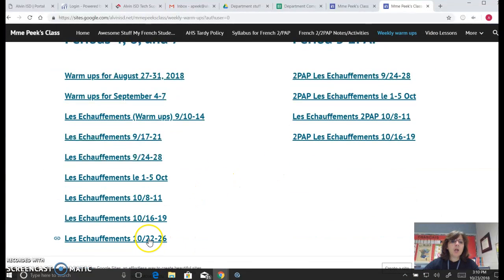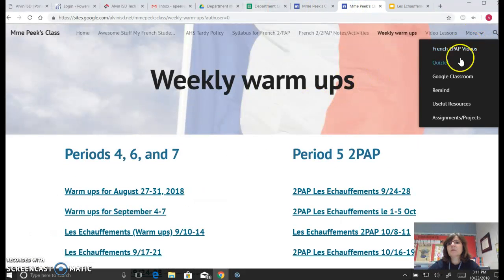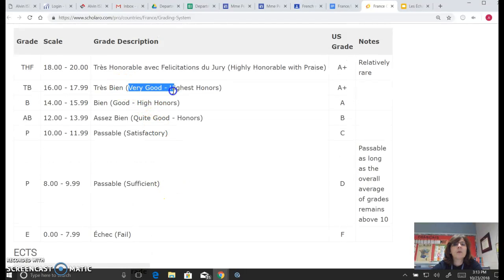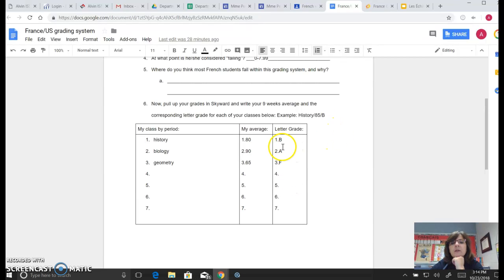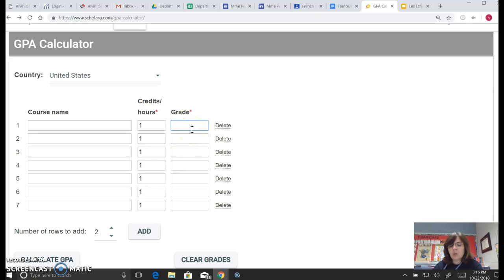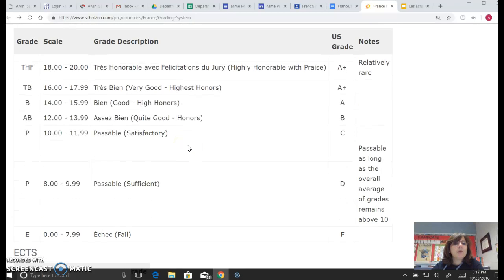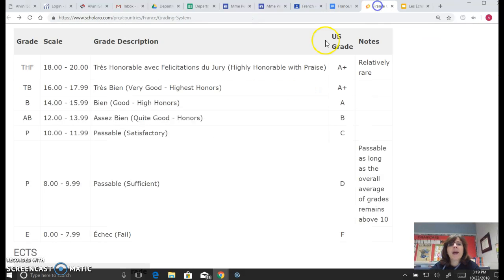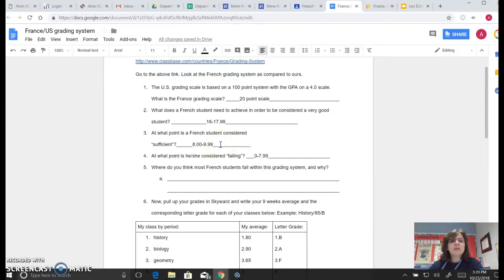10/23/18 All periods French vs. U.S Grading system